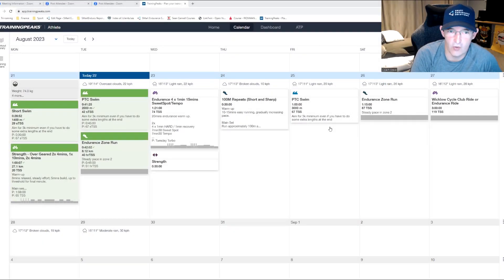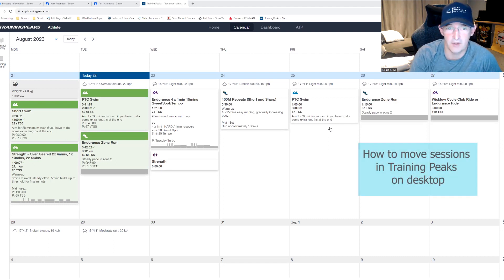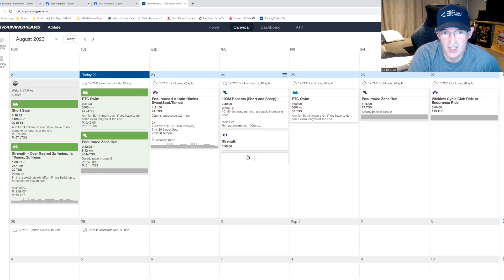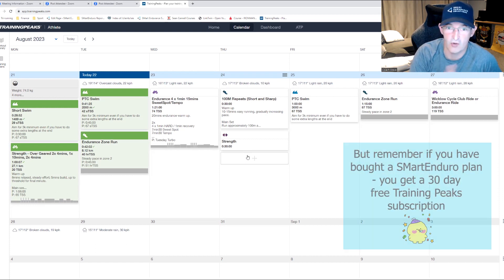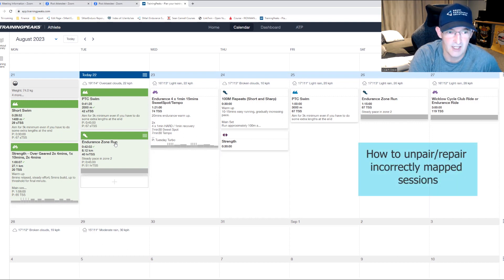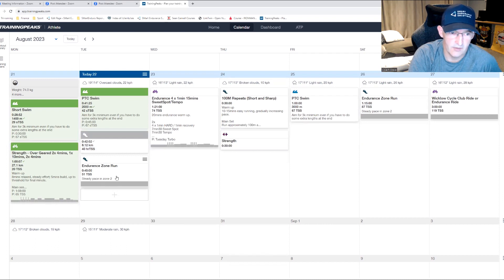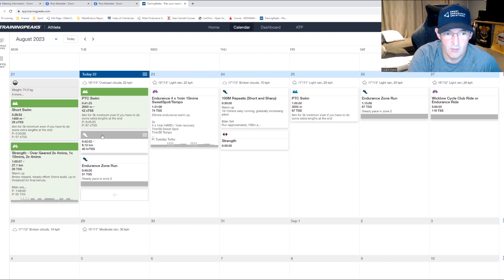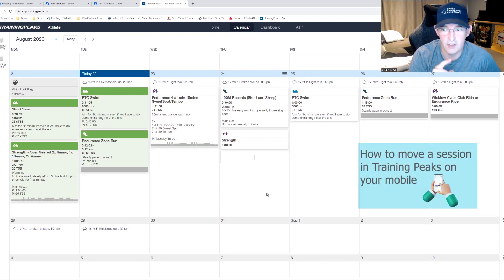Maximize Your Workouts: Easily Move Sessions in Training Peaks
In this video, Coach Steve will show you how to easily move sessions in Training Peaks (mobile and desktop).

This video will help you maximize your workouts and move your sessions to where you want them to be. By moving your sessions, you'll be able to make the most of your time in Training Peaks and reach your fitness goals faster!
How to move sessions in training peaks (mobile and desktop)